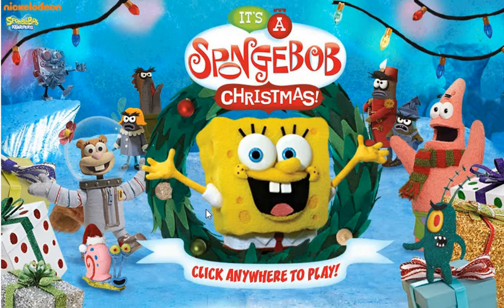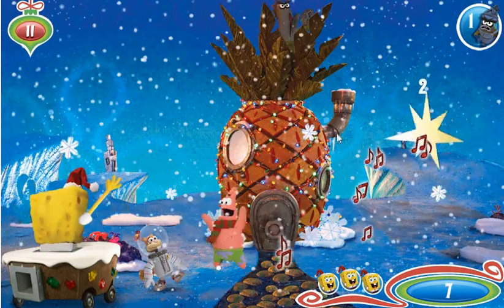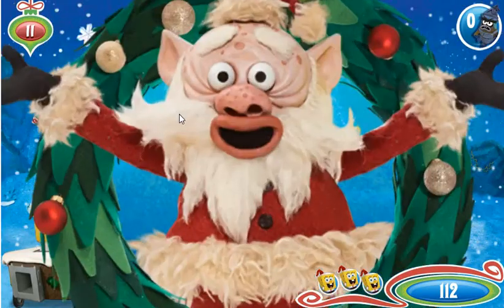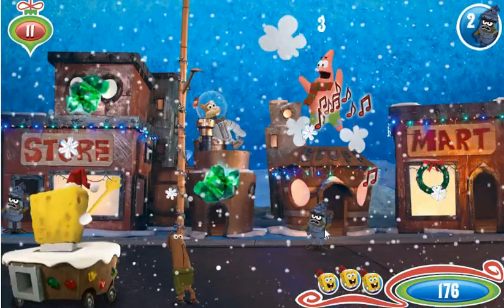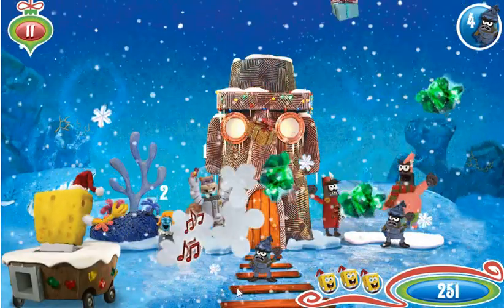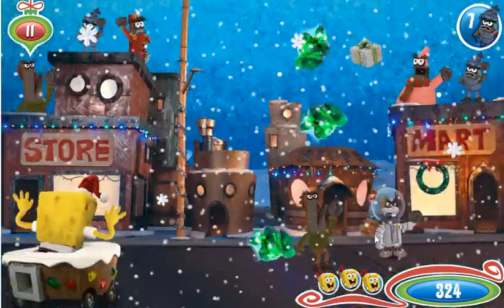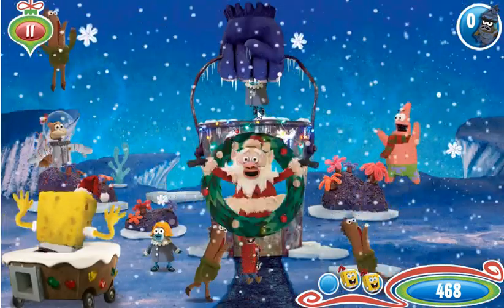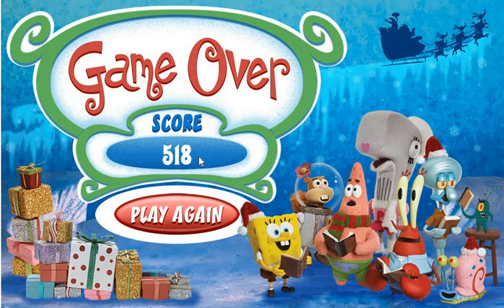its a spongebob chrismas